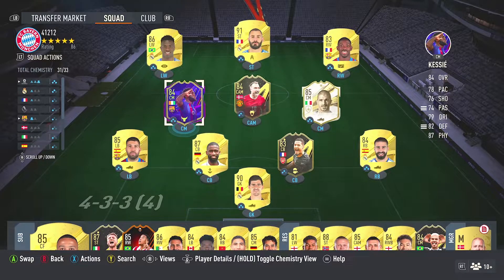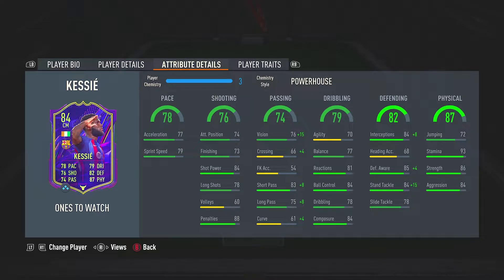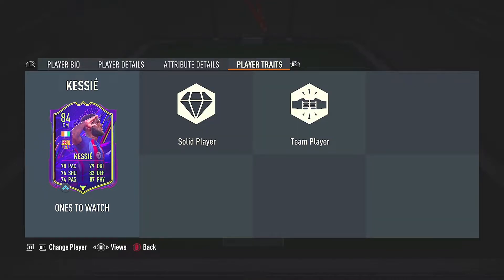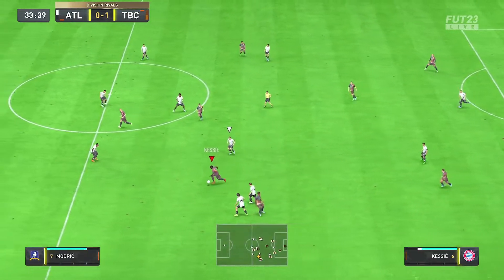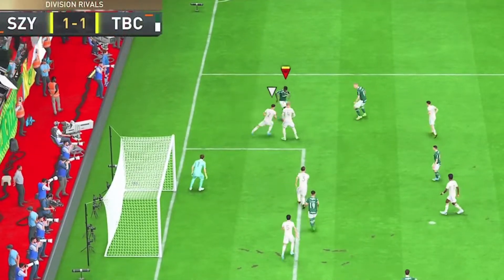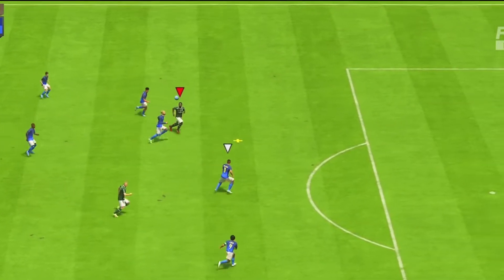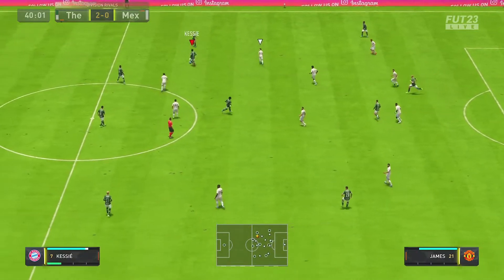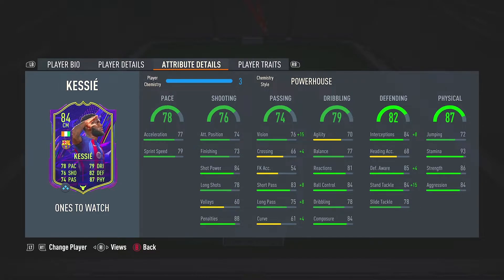THE BEST LA LIGA CDM? FIFA 23 Frank Kessie Player Review (Next-Gen)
This guy is an absolute tank!